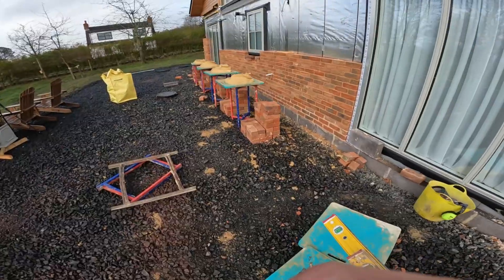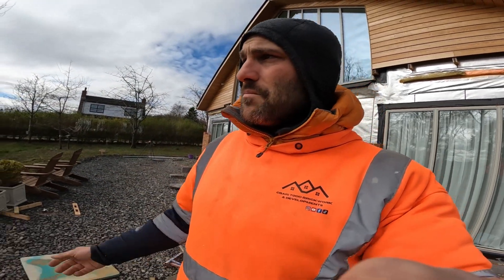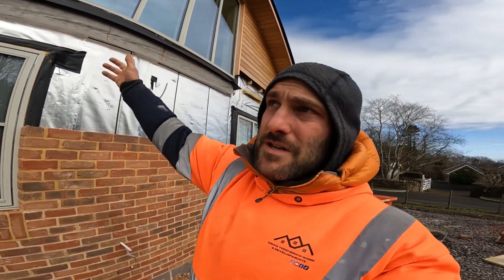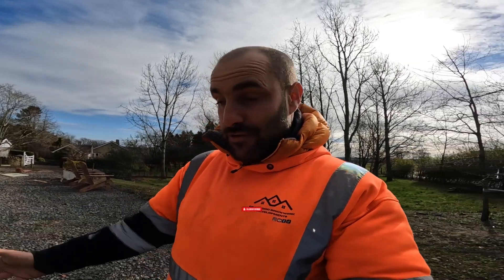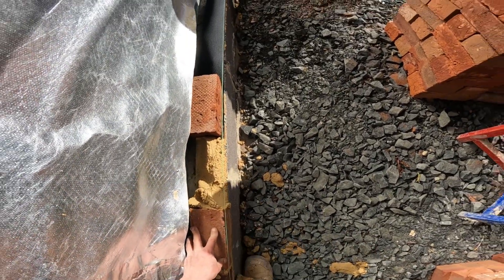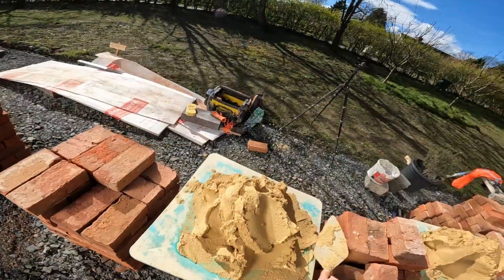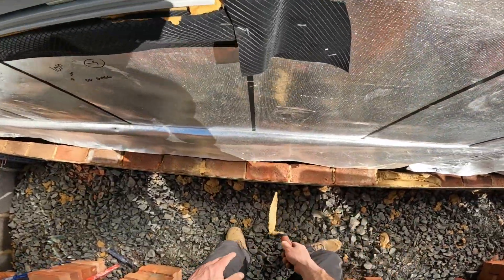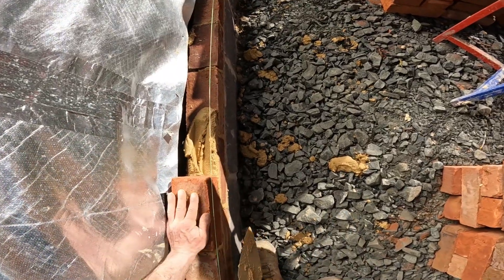ep5 Bricklaying on Timber Frame Construction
I got pulled by LABC for having no cavity tray in at dpc height, but I was right not to.

Done my research which you’l see in the video & the main contractor is also on a housing site, timber frame with NHBC who also approve this method.

Got some more wicked bricklaying profile setups to show you again, I just love these bad boys ✊

Exciting plans in the making too, be dropping them soon 🤩